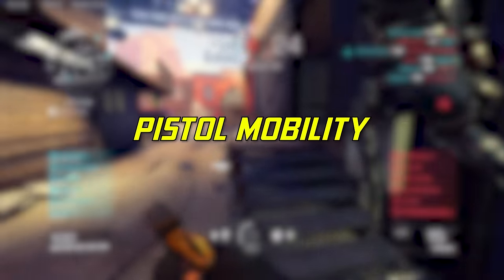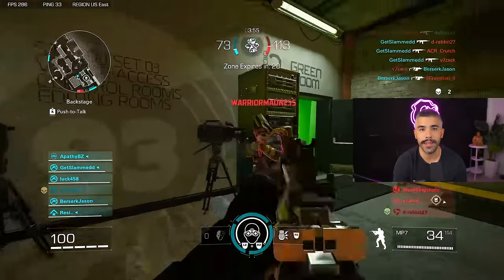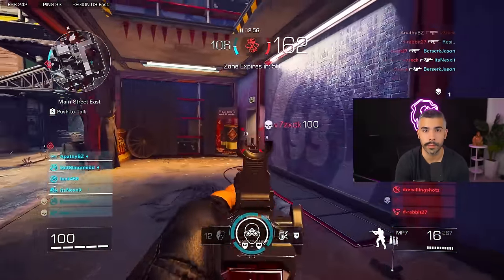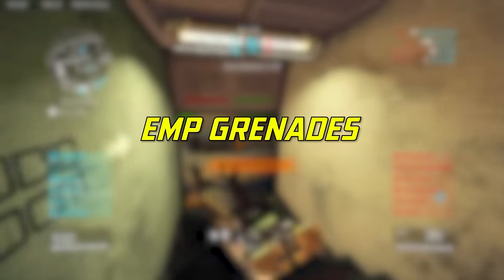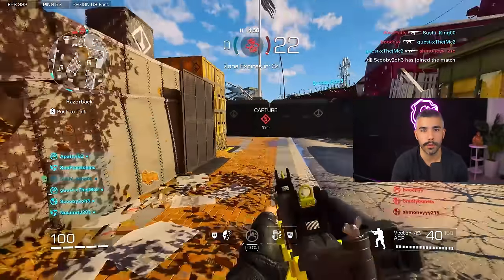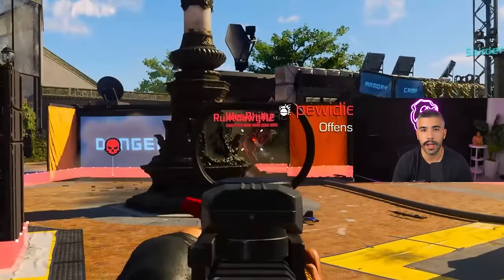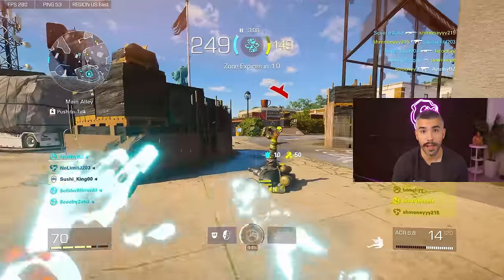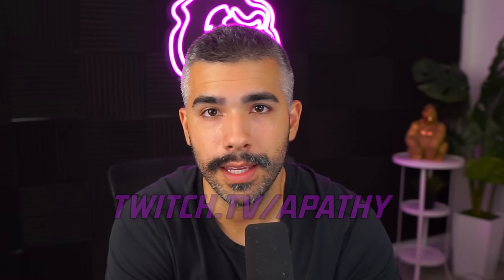10 SECRET Tips to get Better at XDefiant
Trying to take your XDefiant gameplay to the next level? Here are 10 Secret Tips to help you get better at XDefiant!

0:00 Intro
0:05 Tip 1 - Pistol Mobility
0:40 Tip 2 - Bunny Hop
1:26 Tip 3 - Red Dots/Mini Map
2:02 Tip 4 - Movement
2:31 Tip 5 - DedSec Spider Ability
3:12 Tip 6 - EMP Grenades
3:53 Tip 7 - Strafe Jump/Challenge
4:55 Tip 8 - Headshot Multiplier
5:44 Tip 9 - Color Blind Settings (Yellow)
6:10 Tip 10 - Nerd Spots
6:44 Bonus Tip
7:21 Outro